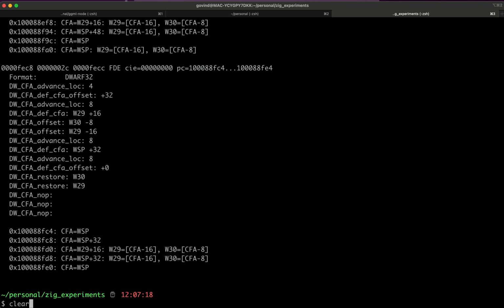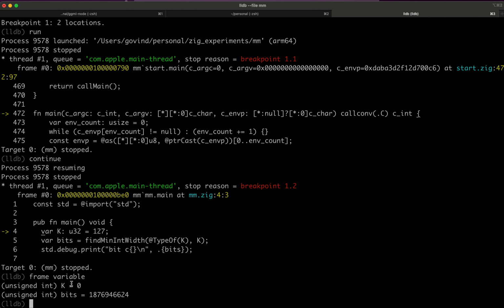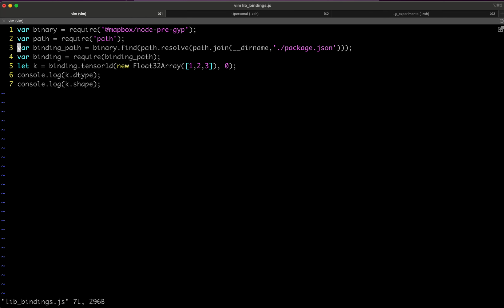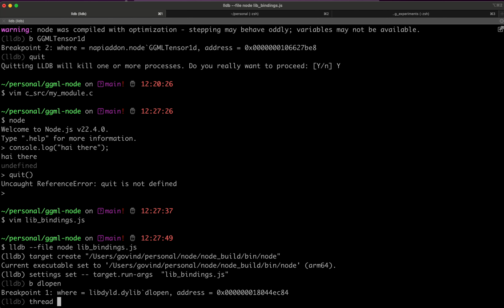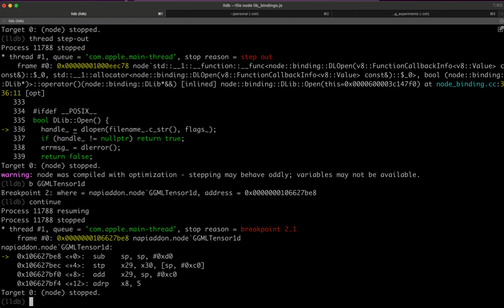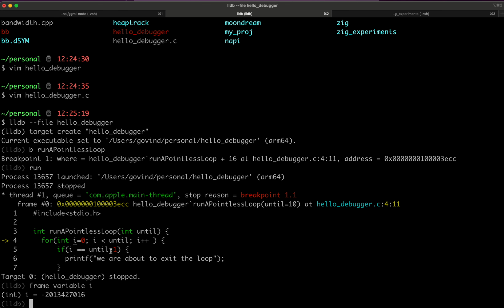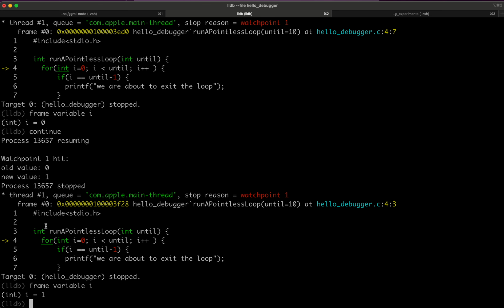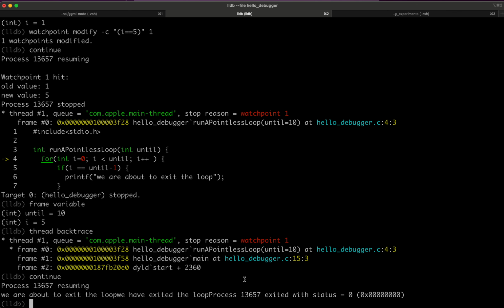Using the lldb debugger part 2 multiple languages and watchpoints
In this video, I want to show you can use LLDB to not just debug programs written in C but any language that suports DWARF debugging symbols (www dot dwarfstd dot org) , such as C++, Zig.
I also touch on the topic of watchpoints, a variation of breakpoints, that allow you to watch for changes to a variable or a memory location and stopping the program for understanding why or who is changing the value of variables or writing to the memory at a certain point in the execution of the code.